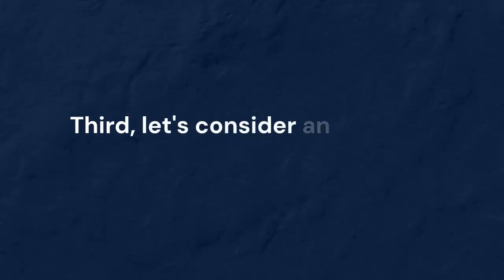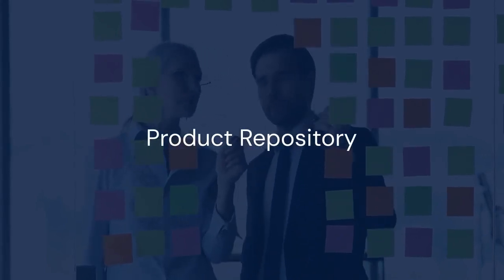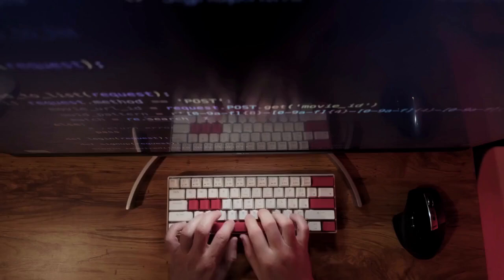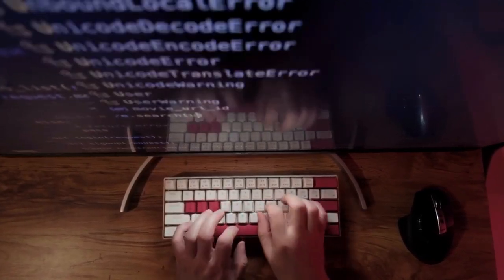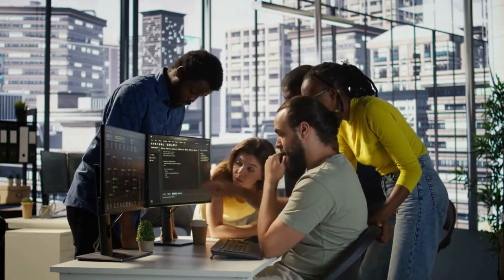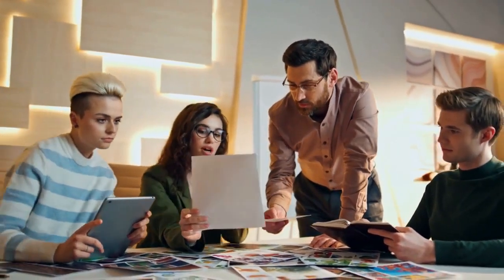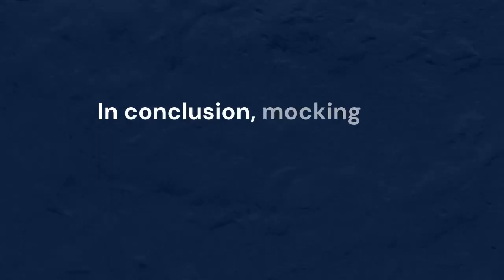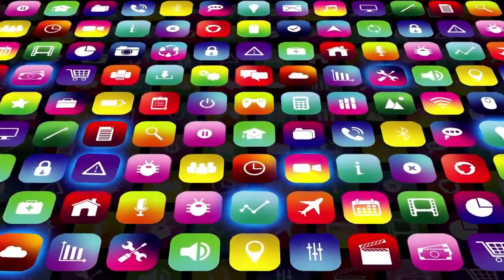Mocking DbContext in Unit Tests for Entity Framework in C#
When unit testing code that interacts with Entity Framework, mocking the `DbContext` is crucial to isolate the code under test and avoid dependencies on a real database. Libraries like Moq are commonly used to create mock `DbContext` and `DbSet` instances. The mock `DbContext` should implement the `IDbContext` interface (or a custom interface representing your data access needs) to allow swapping with the real `DbContext` in production. This involves setting up mock behavior for methods like `FindAsync`, `Add`, `Remove`, and `SaveChangesAsync`, ensuring they return predictable results based on your test scenarios. Remember to verify that the expected methods on the mock `DbContext` and `DbSet` were called with the correct parameters to assert the code's behavior.